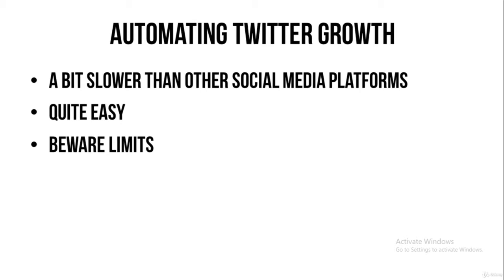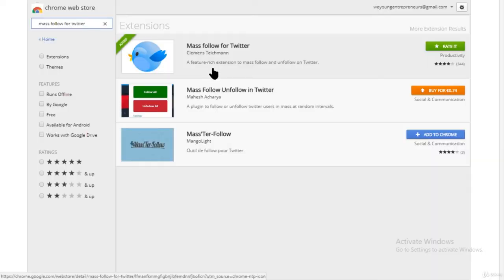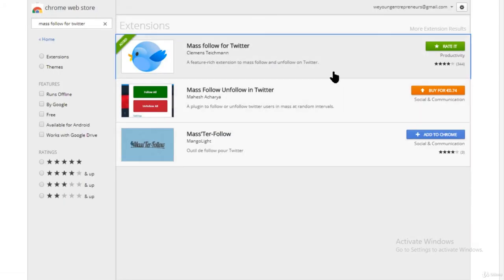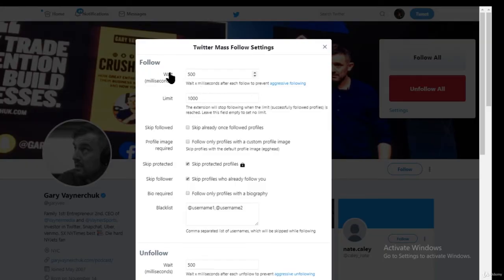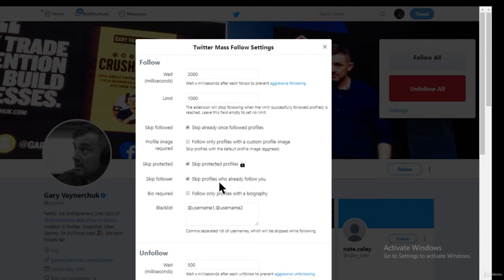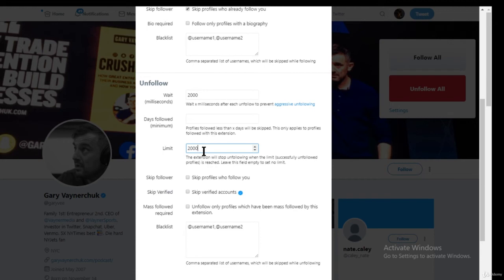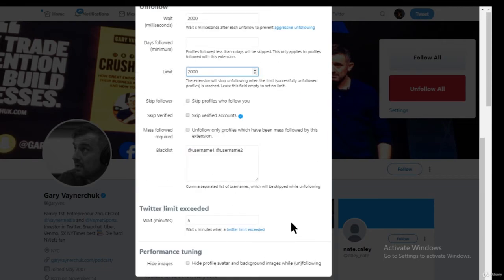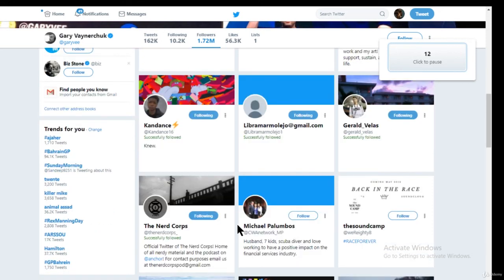How To Gain Thousands And Thousands Of Twitter Followers Every Day Part 1